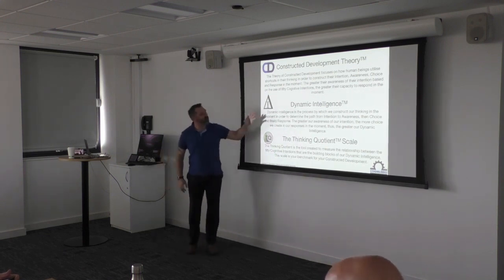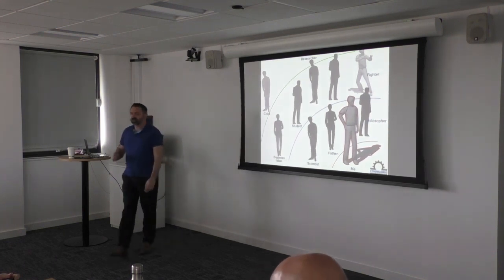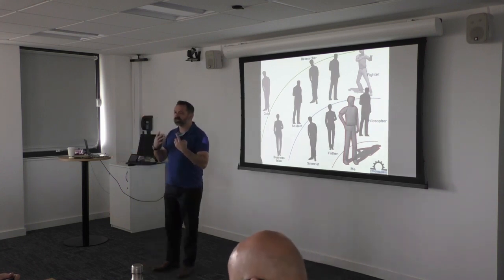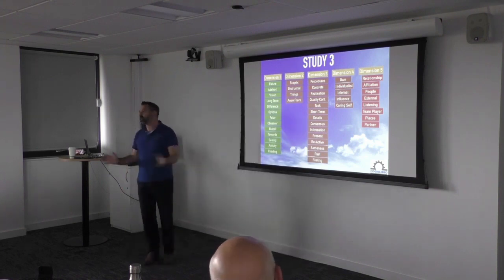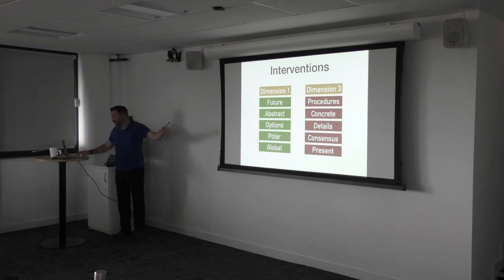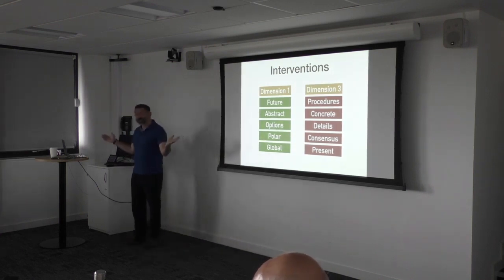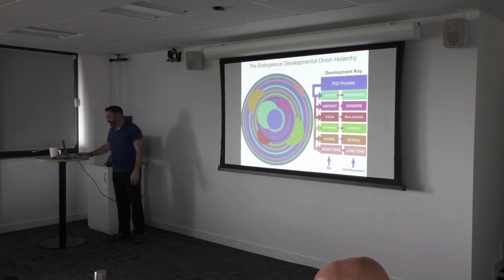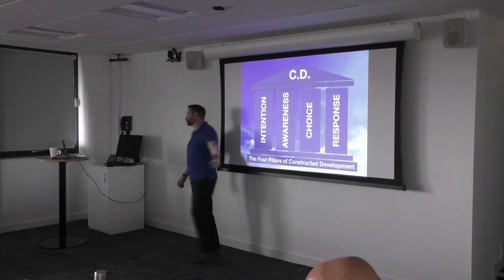What is Constructed Development Theory? (at SCIO 2019)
I gave a talk in Manchester at the SCIO conference in 2019, just at the end of my PhD. It was a great experience and there is some excellent DETAIL on CDT.
We even talk about PERSONALITY as a PSYCHOLOGIST in the crowd asks some decent questions. I hope you enjoy it.
CONSTRUCTED DEVELOPMENT THEORY is gaining traction in academia and business. Check it out here.